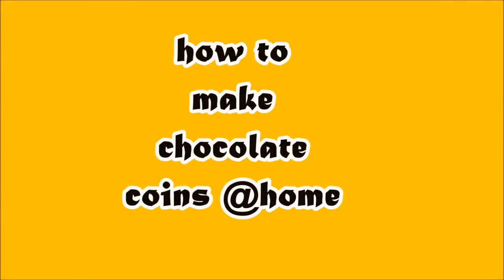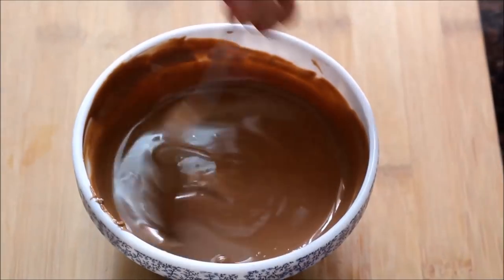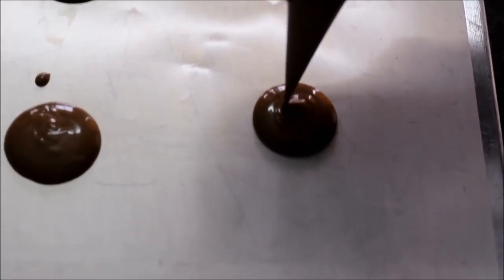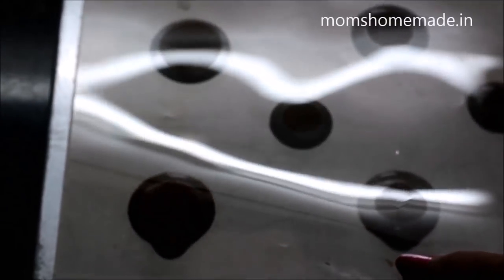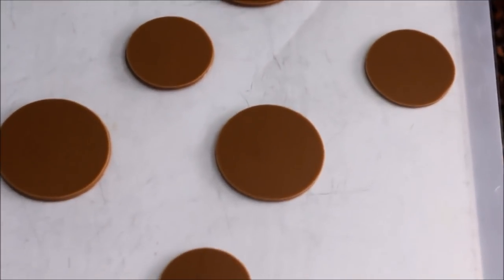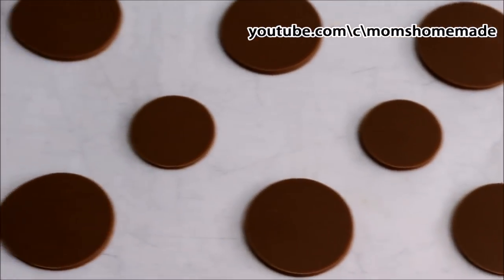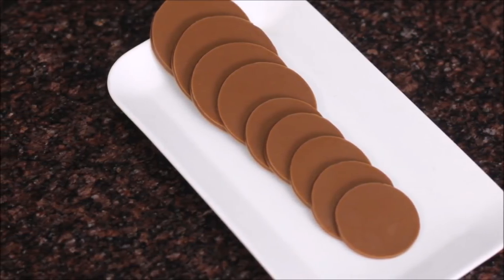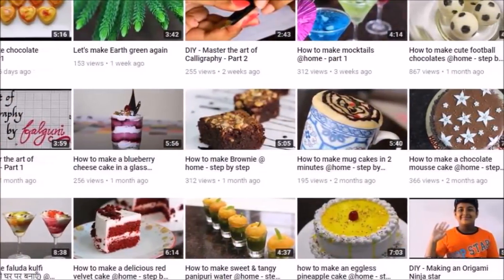Video #87 -How to make chocolate coins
How to make chocolate coins @home

See more chocolate videos on  my channel by clicking below link